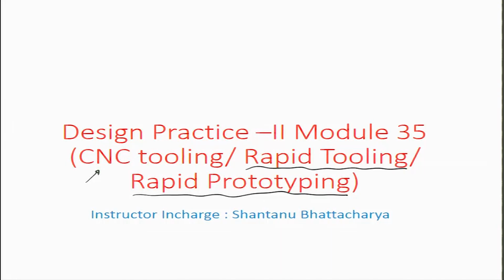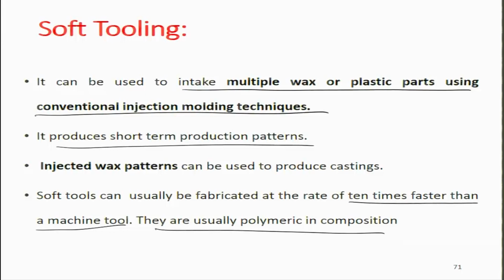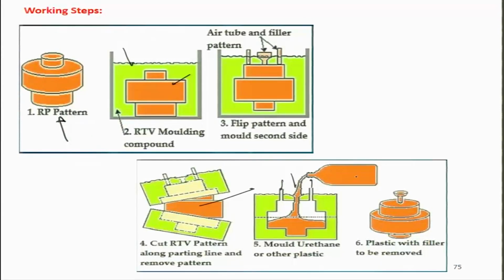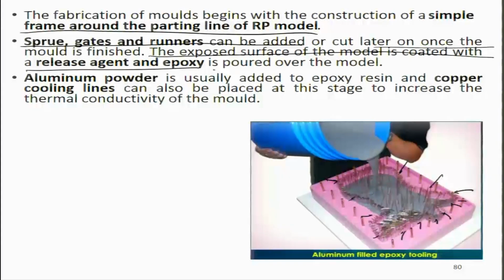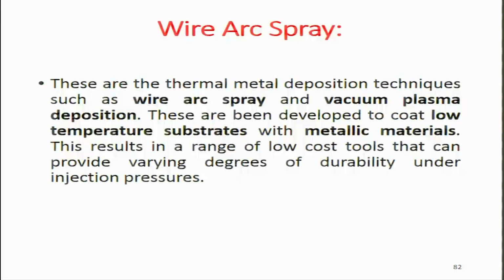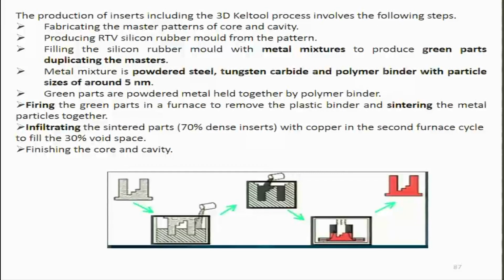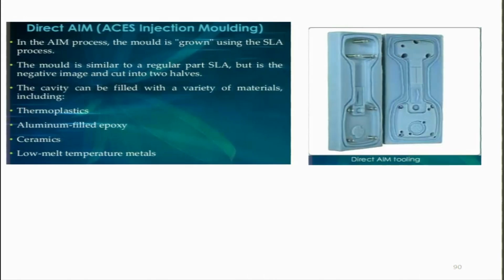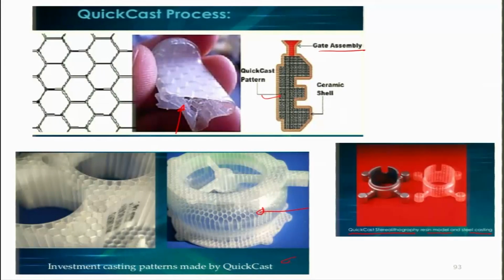noc18-me69 Lecture 35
This lecture video module covers the following topics, prerequisite required for FDM process, Demonstration of FDM machines and 3D printed samples, etc.